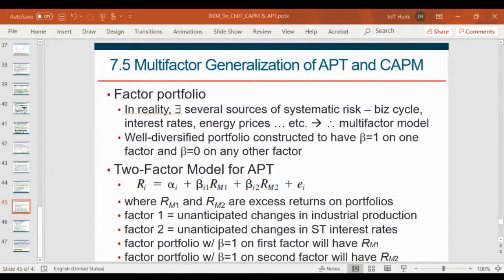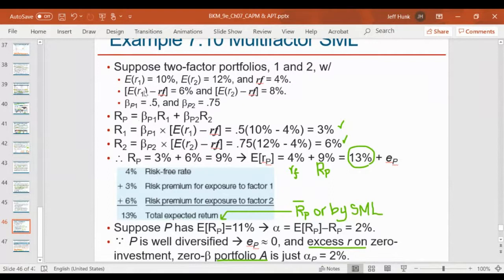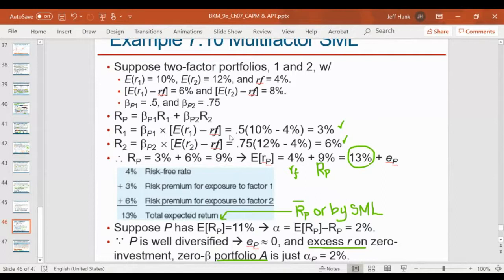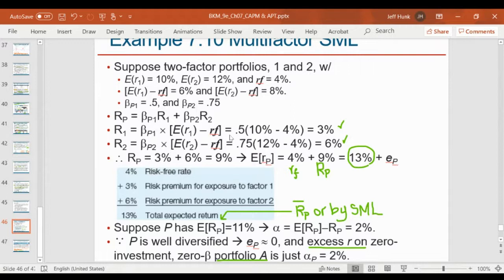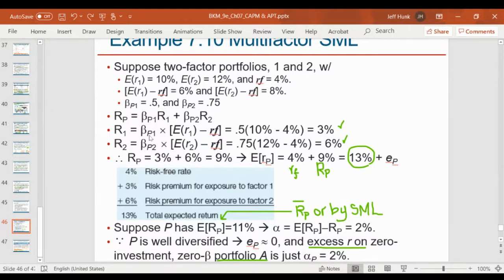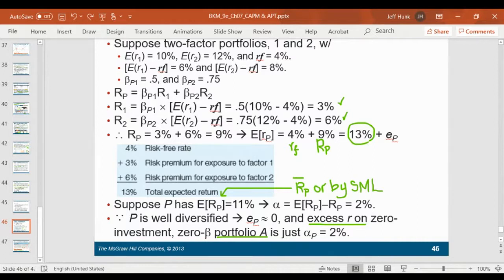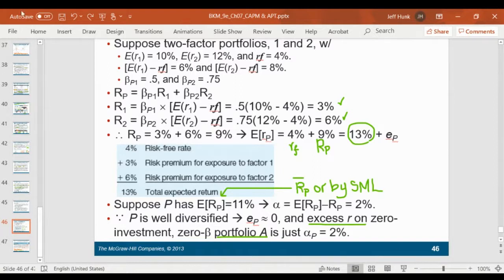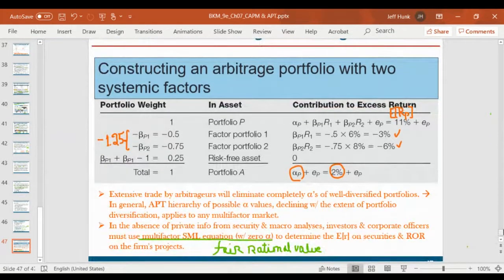capm & apt 15